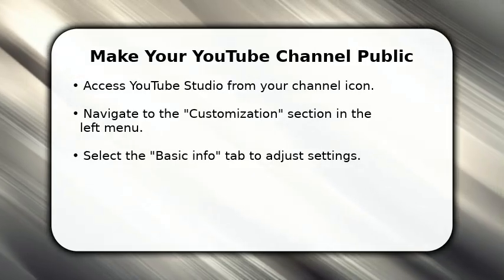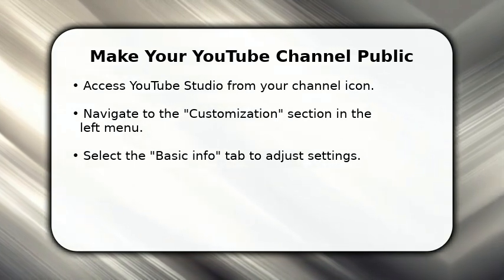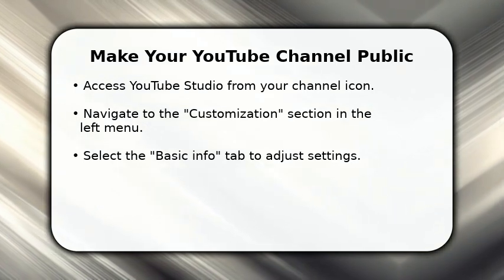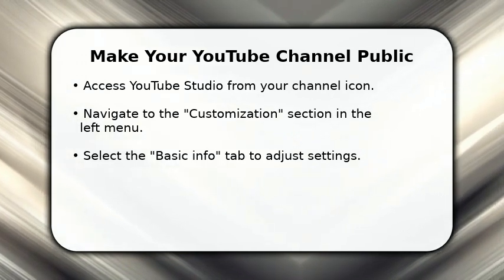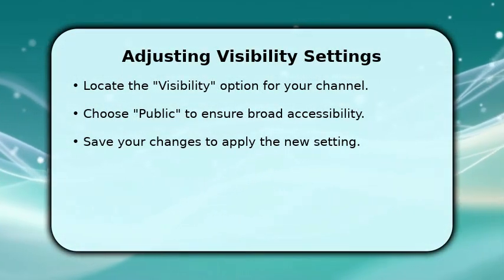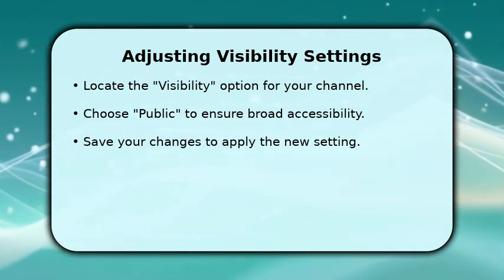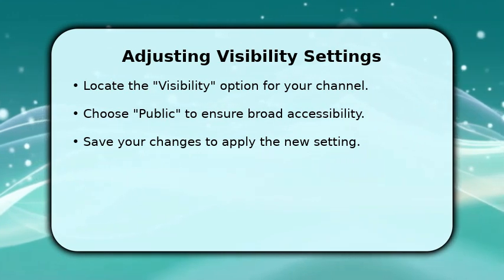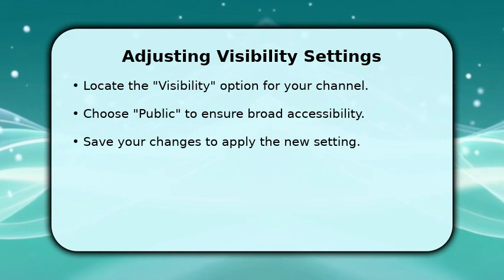How To Make Public My YouTube Channel (Only Way)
Are you struggling to make your YouTube channel public? Look no further! In this video, we will guide you through the only way to make your YouTube channel public. We'll cover the step-by-step process of verifying your account and making it visible to the world. Whether you're a creator or an artist, having a public channel is crucial for growth and success. So, let's get started!

youtube public channel, make youtube channel public, verify youtube account, public youtube channel, youtube channel visibility, youtube growth, youtube success